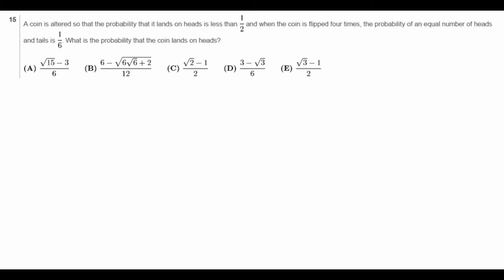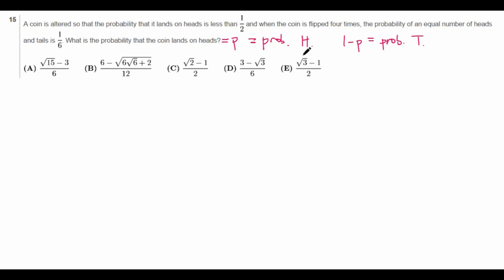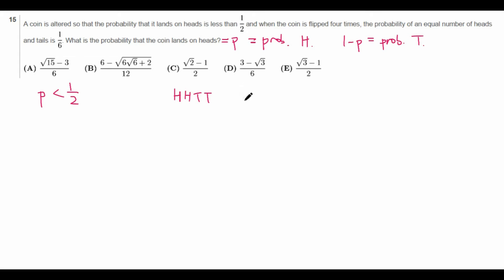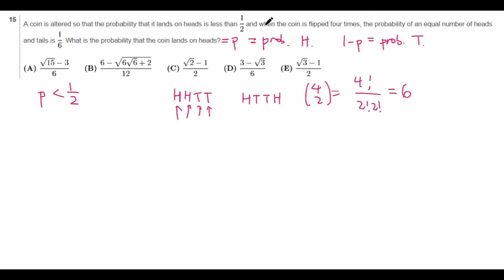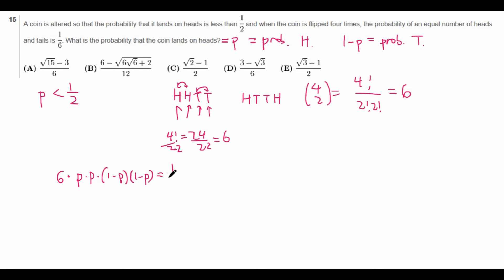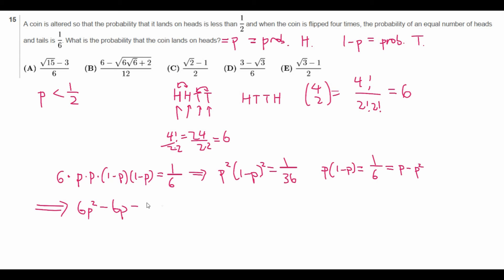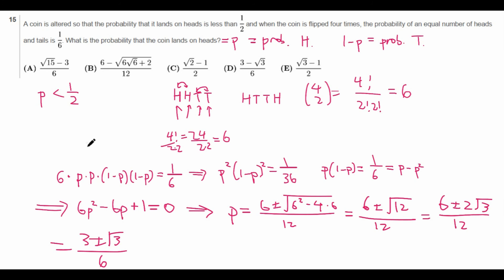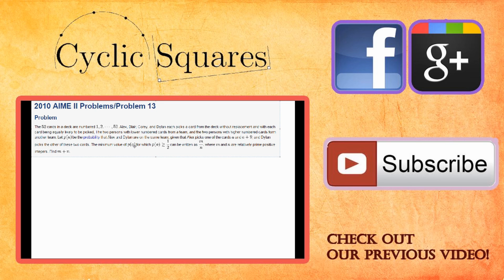Irrational Probabilities [2010 AMC 12A #15]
Wow finally a combinatorics video yay